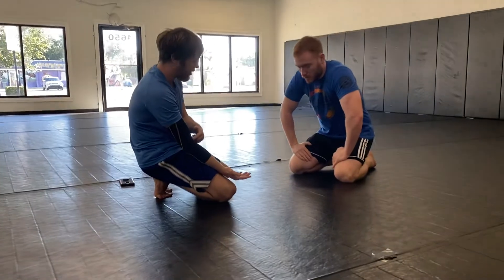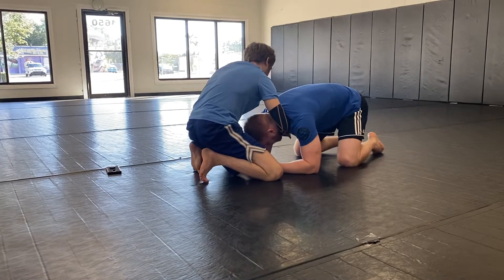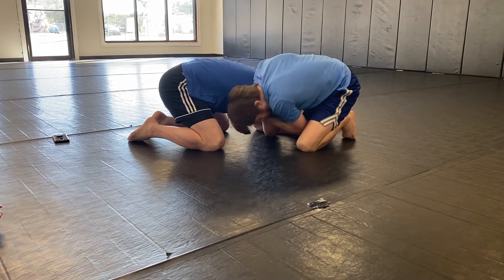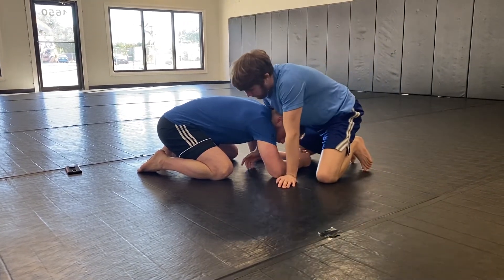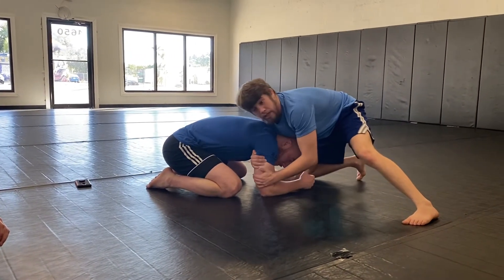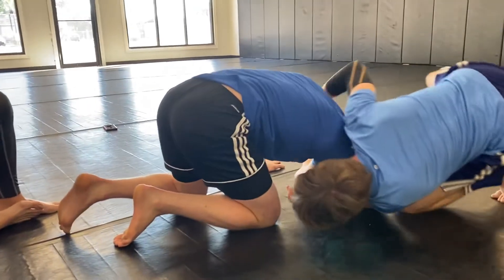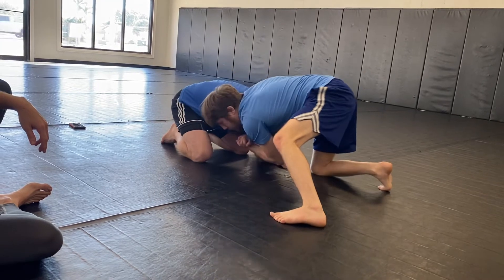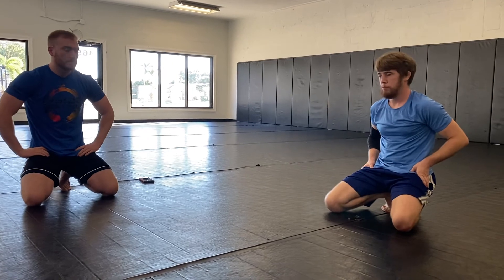Anaconda Choke Details For Any Level!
Instructor: Billy Baxter